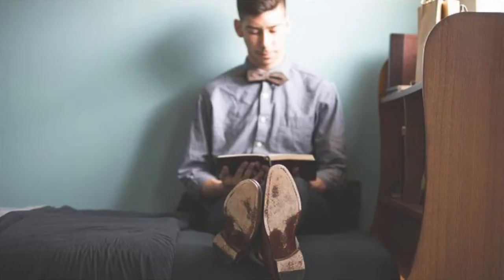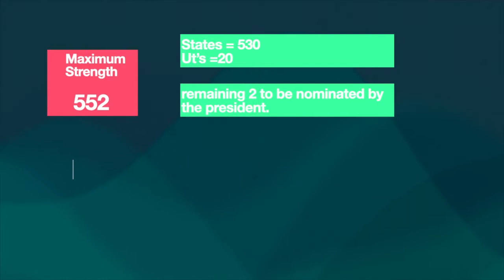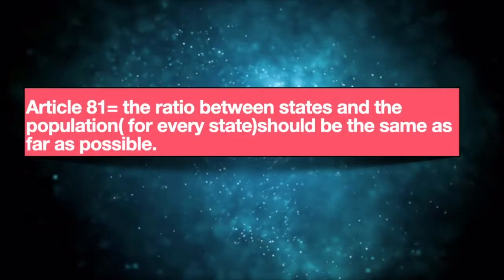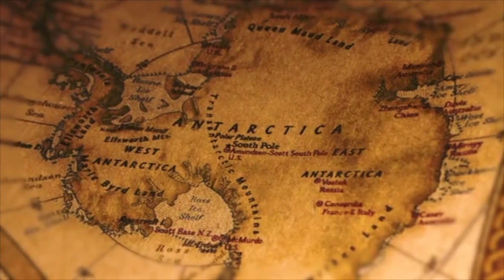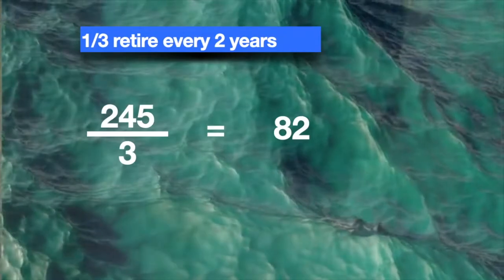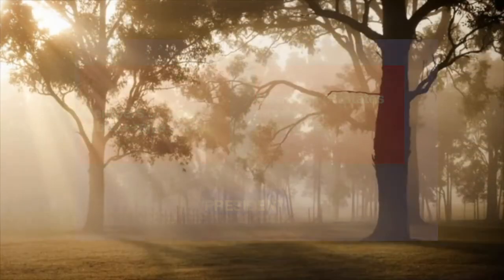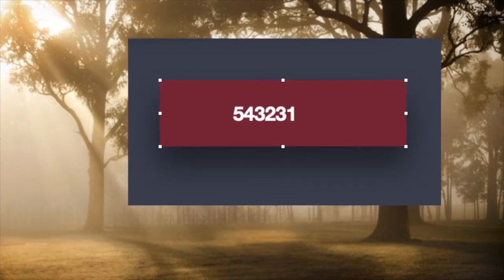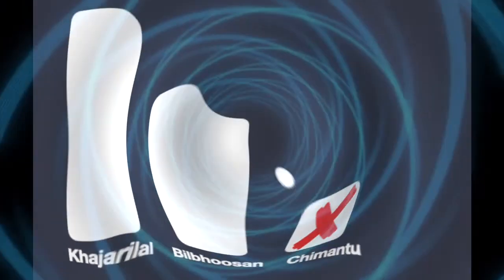HOW INDIA ELECTS IT'S PRESIDENT. | THE ENTIRE PROCESS.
HI THERE...!
WELCOME to learn the tedious process of choosing the president. So much hassle to choose a person with minimal powers in his hand. givepowerstopresident.